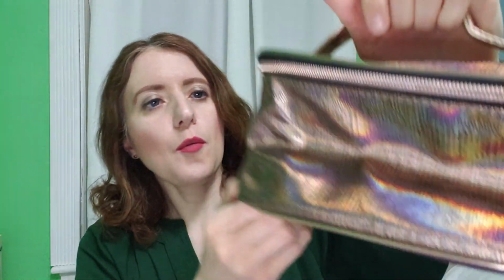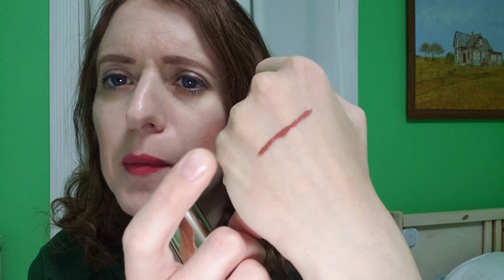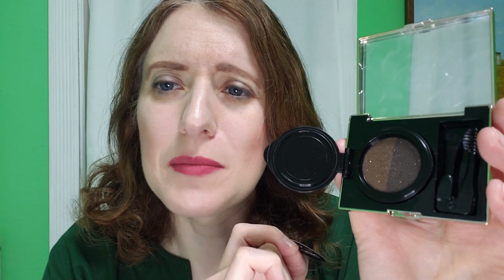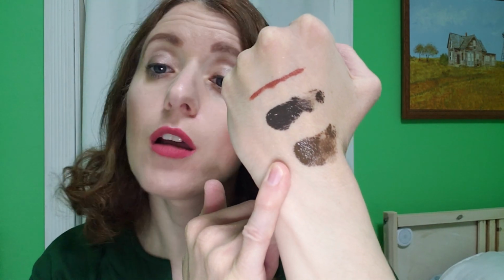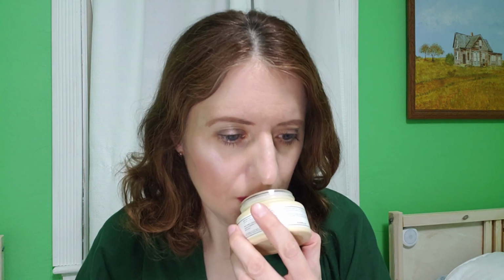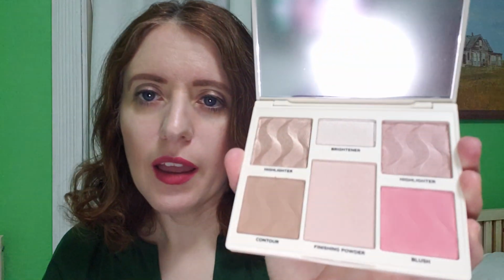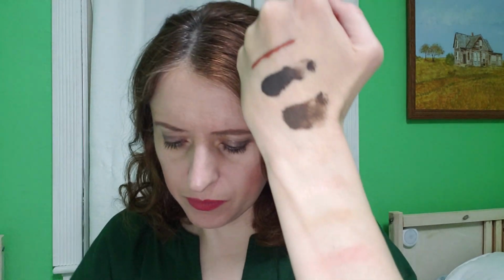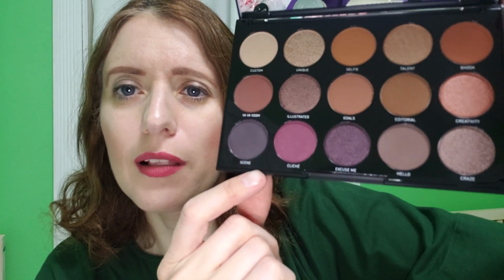My March BoxyLuxe was really exciting (and I love the Cover FX palette!)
The larger box was definitely worth it this quarter!